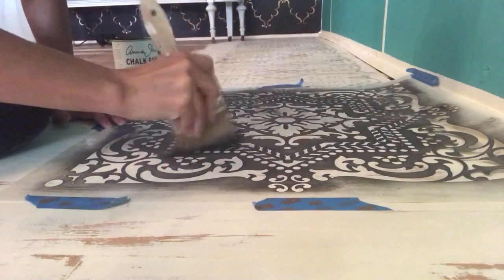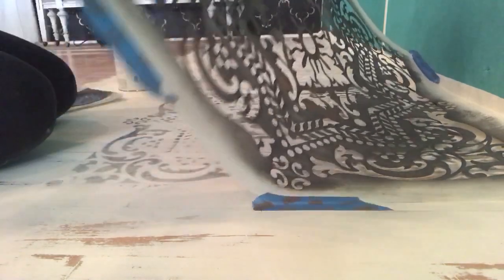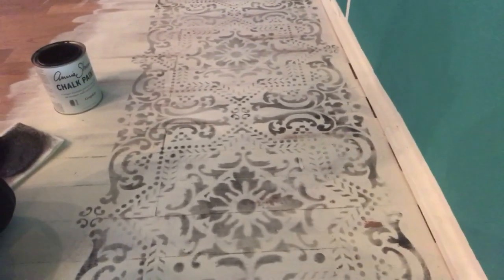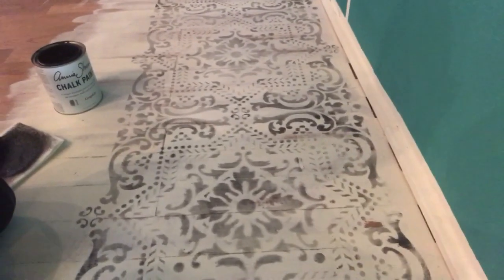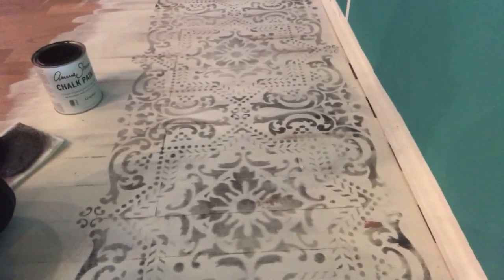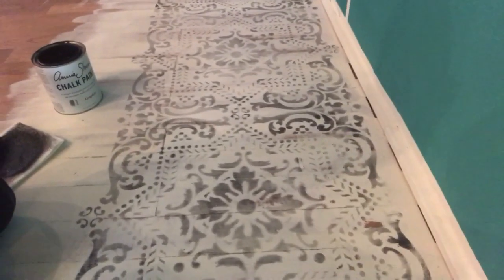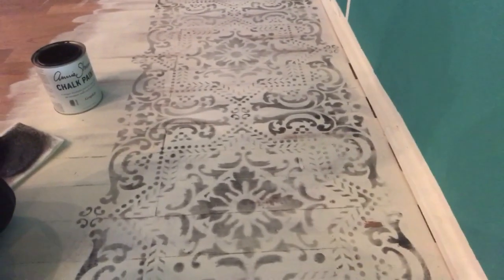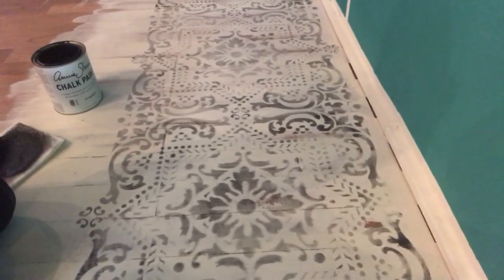How to Paint a Floor with Chalk Paint® Part 1: Painting & Stenciling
Tutorial on how to paint your floor with Chalk Paint® then stencil with a Royal Design tile stencil. Watch the video to see a weathered technique for stenciling a floor.

Painting with Annie Sloan Chalk Paint®️ is so easy - very little prep is needed...just wipe the piece down and start! No sanding or priming. The paint is water-based and non-toxic and has been around for almost 30 years. Annie Sloan is an artist and decorative painter and created her proprietary formula herself. Her wax is made specifically to seal her paint and give it a soft hand and beautiful finish. Visit your local stockist for more info.